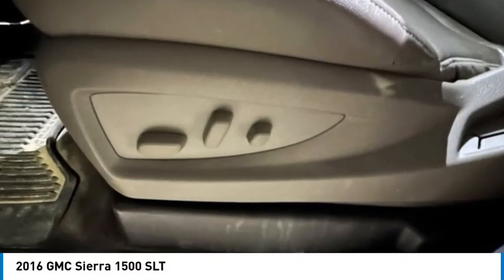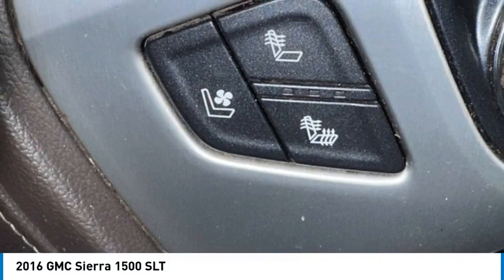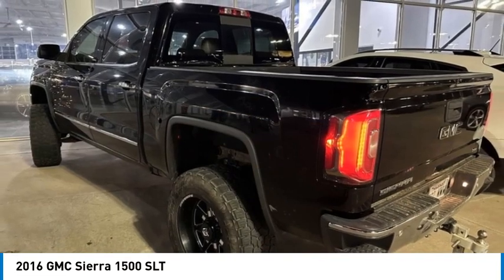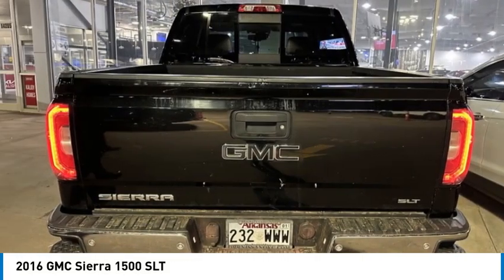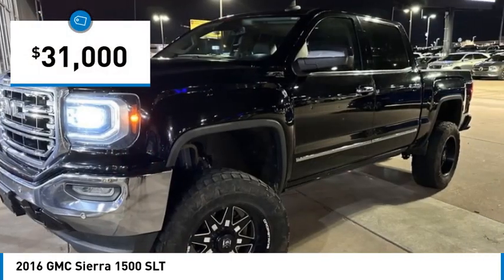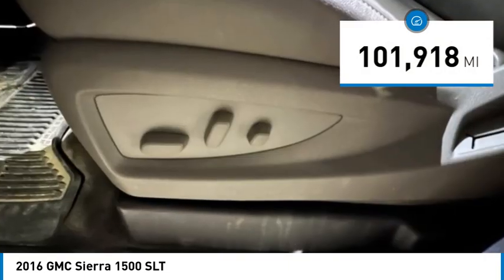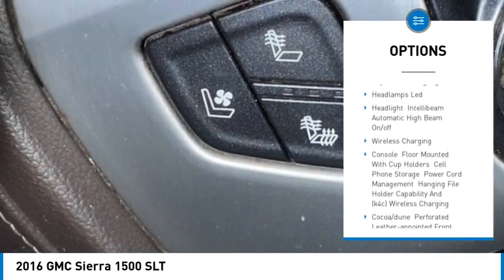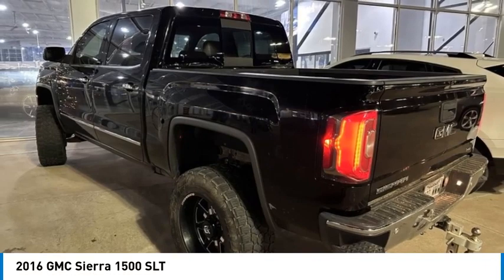2016 GMC Sierra 1500 PS3511A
2016 GMC Sierra 1500 SLT

Kalidy KIA
14205 BROADWAY EXT

KALIDY KIA!, Loaded With, 4WD, Touch Screen, Leather Seats, Heated Seats, Heated & Cooled Leather Seats, Heated Leather Seats, Heated Steering Wheel, Backup Camera, Push Button Start, Power Drivers Seat, Power Seats, Power Package, Bluetooth, Parking Sensors, Auto Climate Control, Front Dual A/C, Local Trade, Features and options may vary from information contained on third party listing sites, please see dealer's website or call for actual vehicle specifications.This vehicle is equipped with: Enhanced Driver Alert Package (Forward Collision Alert, IntelliBeam Automatic High Beam On/Off Headlight, Lane Keep Assist, and Ultrasonic Front & Rear Park Assist), Off-Road Suspension Package (Hill Descent Control), Preferred Equipment Group 4SA (110-Volt AC Power Outlet, 150 Amp Alternator, 2-Speed Active Electronic AutoTrac Transfer Case, 4.2 Diagonal Color Display Driver Info Center, Auto-Dimming Inside Rear-View Mirror, Auxiliary External Transmission Oil Cooler, Chrome Bodyside Moldings, Chrome Door Handles, Chrome Mirror Caps, Color-Keyed Carpeting w/Rubberized Vinyl Floor Mats, Deep-Tinted Glass, Driver & Front Passenger Illuminated Vanity Mirrors, Dual-Zone Automatic Climate Control, Electric Rear-Window Defogger, EZ Lift & Lower Tailgate, Front Frame-Mounted Black Recovery Hooks, Heavy-Duty Rear Locking Differential, Leather Wrapped Steering Wheel w/Cruise Controls, LED Cargo Box Lighting, LED Tailamps w/Signature, Manual Tilt/Telescoping Steering Column, OnStar 6 Month Guidance Plan, OnStar w/4G LTE, Power Adjustable Pedals, Power Folding & Adjustable Heated Outside Mirrors, Power Windows w/Driver Express Up & Down, Rear 60/40 Folding Bench Seat (Folds Up), Rear Vision Camera w/Dynamic Guide Lines, Rear Wheelhouse Liners, Remote Keyless Entry, Remote Locking Tailgate, Remote Vehicle Starter System, Single Slot CD/MP3 Player, Steering Wheel Audio Controls, Theft Deterrent System (Unauthorized Entry), Thin Profile LED Front Fog Lamps, and Universal Home Remote), SLT Preferred Package (Leather Wrapped Heated Steering Wheel and Power Sliding Rear Window w/Defogger), Texas SLT Premium Package (6 Rectangular Chromed Tubular Assist Steps and Bose Speaker System), Trailering Equipment, 10-Way Power Driver's Seat Adjuster, 20 x 9 Polished Aluminum Wheels, 3.08 Rear Axle Ratio, 3.42 Rear Axle Ratio, 40/20/40 Front Split Bench Seat, 4-Wheel Disc Brakes, 6 Speakers, 6-Speaker Audio System, ABS brakes, Adjustable pedals, Air Conditioning, Alloy wheels, AM/FM radio: SiriusXM, Auto-dimming door mirrors, Auto-dimming Rear-View mirror, Automatic temperature control, Bodyside moldings, Brake assist, Bumpers: chrome, CD player, Compass, Delay-off headlights, Driver door bin, Driver vanity mirror, Dual front impact airbags, Dual front side impact airbags, Electronic Stability Control, Emergency communication system: OnStar Guidance, Exterior Parking Camera Rear, Floor Mounted Console, Front anti-roll bar, Front Center Armrest w/Storage, Front dual zone A/C, Front fog lights, Front Full Feature Power Reclining Bucket Seats, Front License Plate Kit, Front reading lights, Front wheel independent suspension, Fully automatic headlights, Garage door transmitter: HomeLink, HD Radio, Heated & Vented Front Bucket Seats, Heated door mirrors, Heated Driver & Front Passenger Seats, Heated front seats, Heavy Duty Suspension, High-Performance LED Headlamps, Illuminated entry, Leather Appointed Seat Trim, Low tire pressure warning, Memory seat, Occupant sensing airbag, Outside temperature display, Overhead airbag, Overhead console, Panic alarm, Passenger door bin, Passenger vanity mirror, Power door mirrors, Power driver seat, Power passenger seat, Power steering, Power Sunroof, Power windows, Premium audio system: IntelliLink, Radio data system, Radio: AM/FM Stereo w/8 Diagonal Color Touch Nav., Radio: AM/FM Stereo w/8 Diagonal Color Touch Screen, Rear reading lights, Rear seat center armrest, Rear step bumper, Rear window defroster, Remote keyl